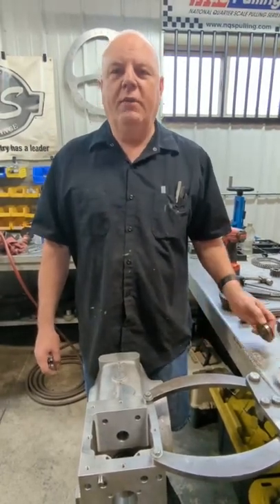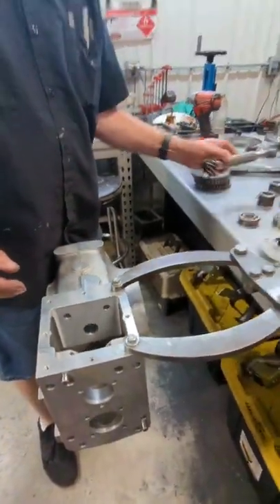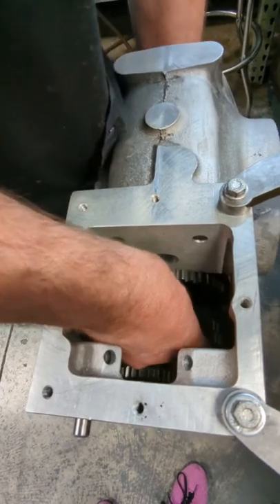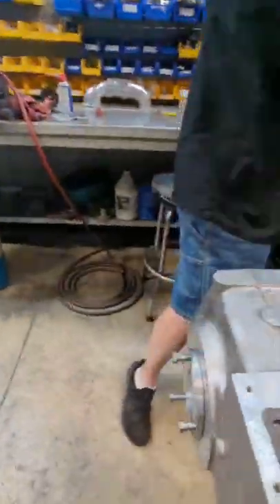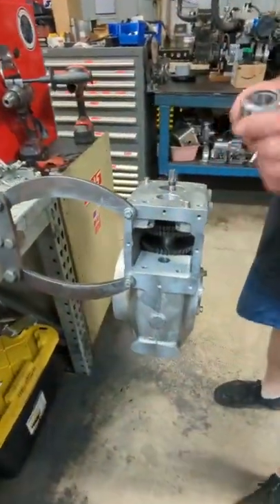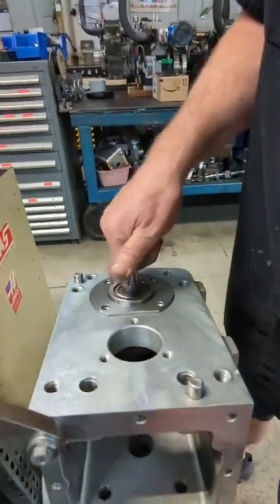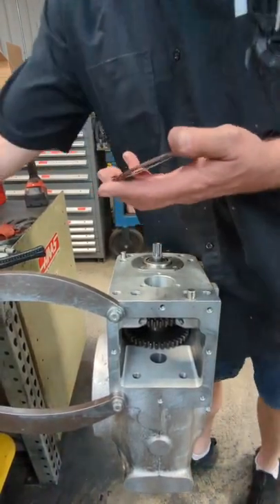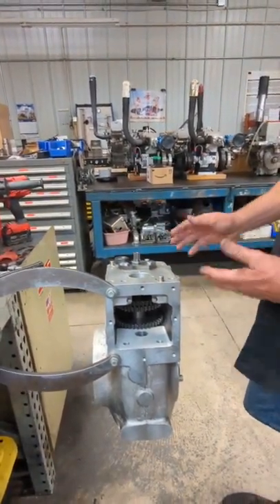Pinion Depth Gauge video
Pinion Depth Gauge (#53206) for installing MWSC Ring & Pinion in a Cub Cadet transmission or our Aluminum Transmission.  Also installing the new Front Pinion Bearing ( a cup & cone bearing).(53204)